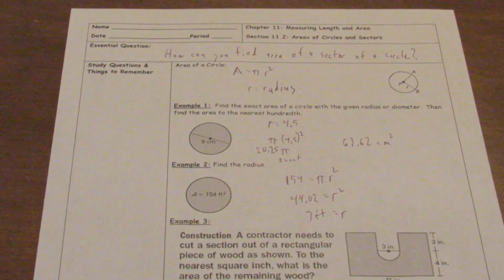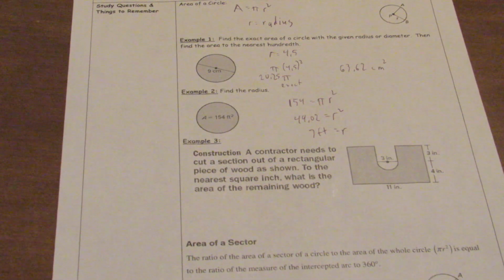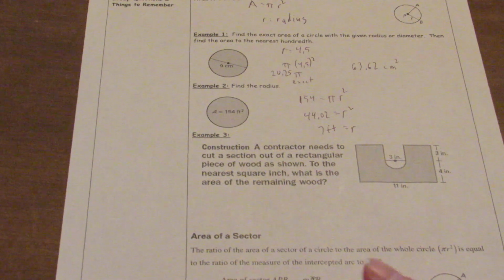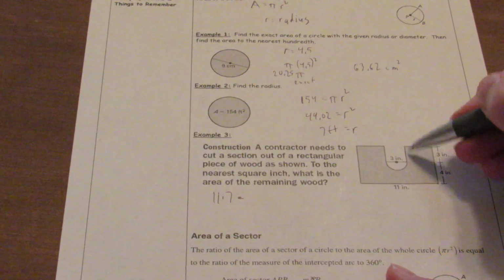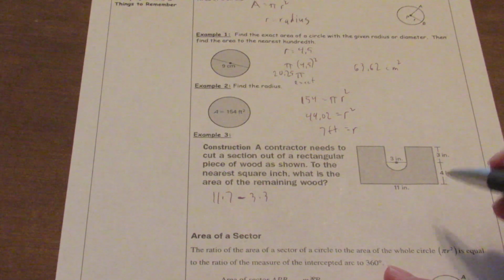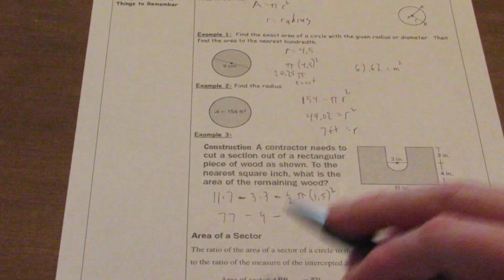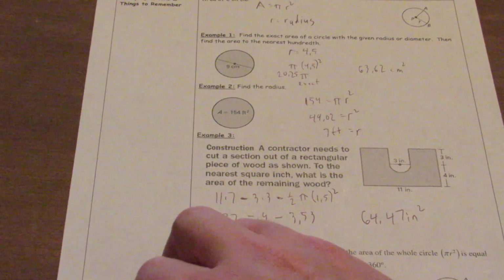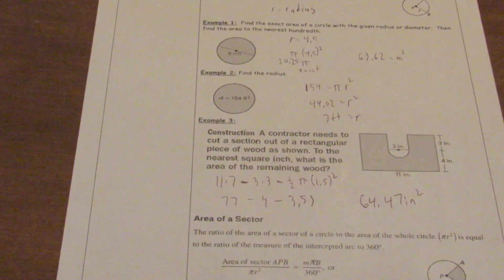Geometry 11 2